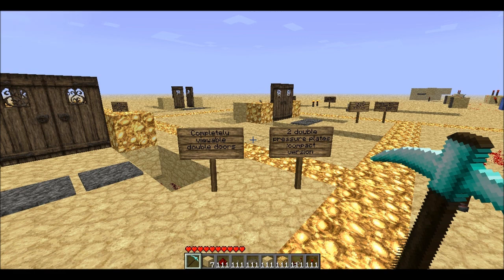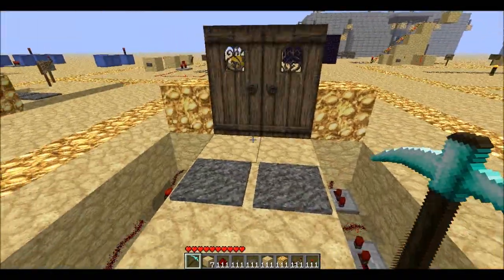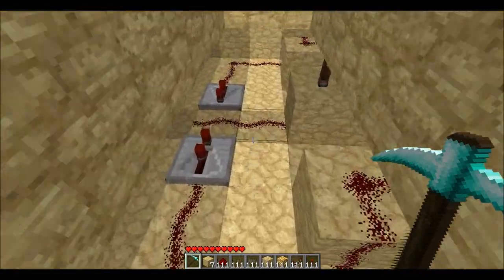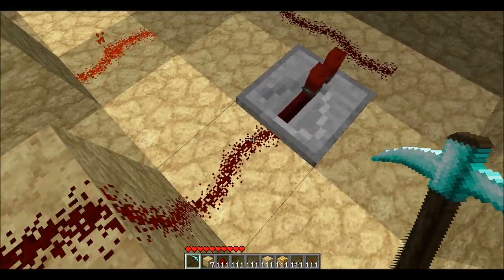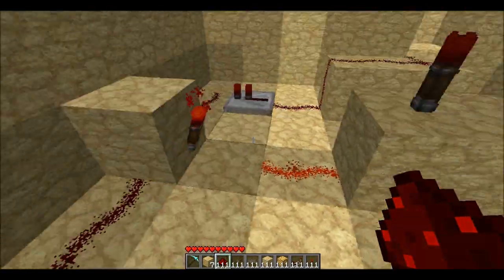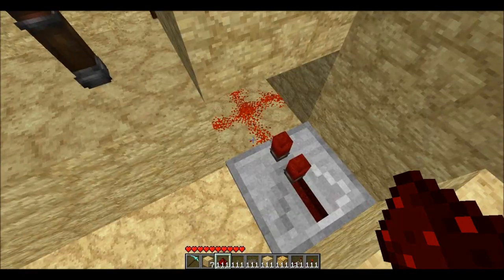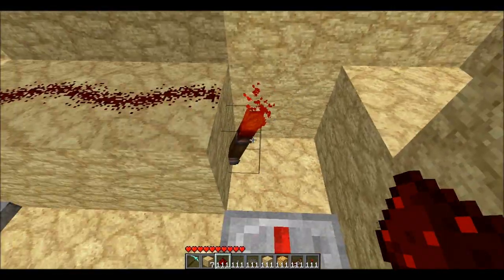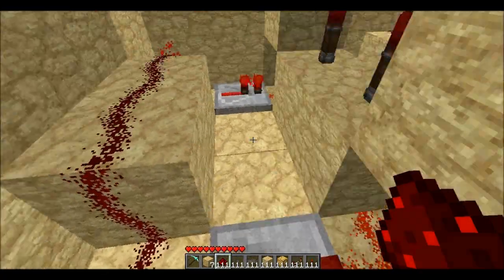Double Door Timing & Design Rebuttal - Minecraft Tutorial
In my "Compact Double Doors" video, a viewer comment that my doors were opening at different times and he was right, so I went back and fix it with repeaters and delay. Also he said that Minecraftaddict had a design that was more compact and mirror-able and so I am showing that as far as I know, it is not mirror-able.